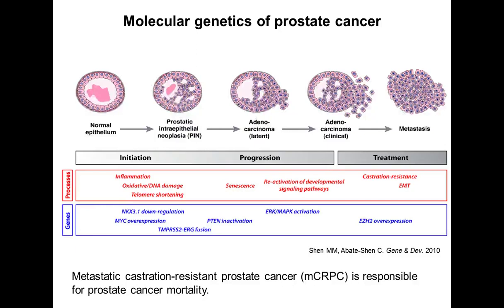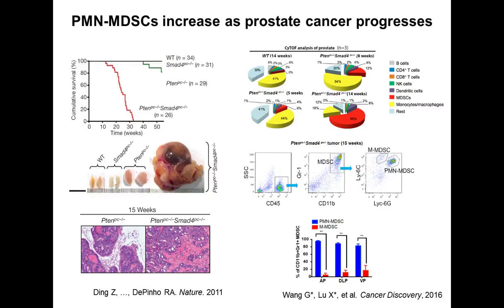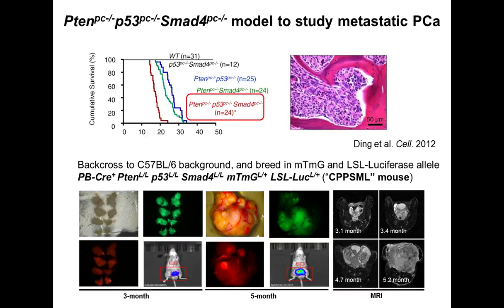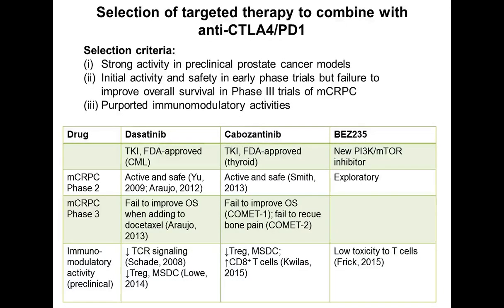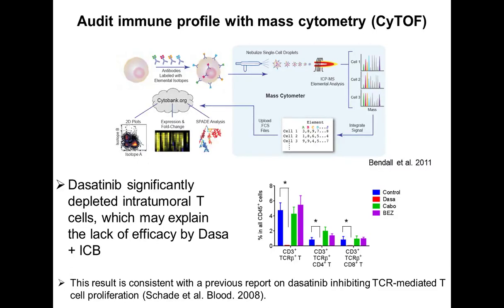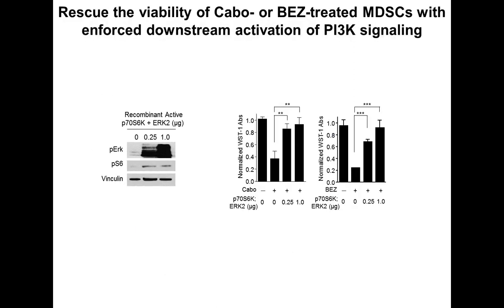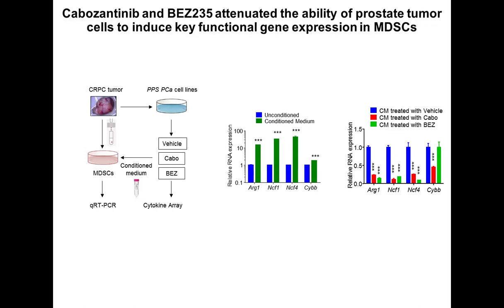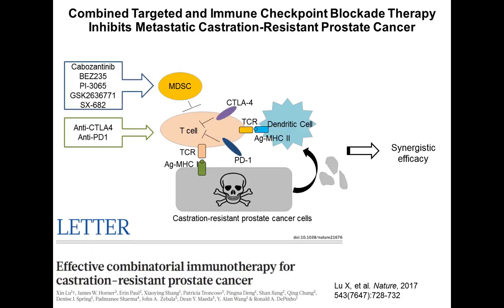Targeting Myeloid-Derived Suppressor Cells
Prostate cancer (PCa) is the most common noncutaneous malignancy in men in the US. A significant fraction of advanced PCa treated with androgen deprivation therapy experience relentless progression to lethal metastatic castration-resistant prostate cancer (mCRPC).  The PCa tumor microenvironment is comprised of a complex mixture of epithelial and stroma cell types engaged in multifaceted heterotypic interactions functioning to maintain tumor growth and immune evasion. We recently uncovered the important role played by myeloid-derived suppressor cells (MDSCs) to mediate tumor immune evasion in aggressive PCa.  Although, Immune checkpoint blockade (ICB) has elicited durable therapeutic responses across a number of cancer types, its impact of ICB on mCRPC has been disappointing.  This signals the need to combine mechanistically-distinct ICB agents and/or override immunosuppression in the tumor microenvironment. We created a novel embryonic stem cell (ESC)-based chimeric mouse model of mCRPC engineered with signature mutations to study the response to single and combination immunotherapy. Consonant with early stage clinical trials experience, anti-CTLA4 or anti-PD1 monotherapy failed to impact disease progression. Similarly, modest anti-tumor activity was observed with combination ICB as well as monotherapy with targeted agents including Cabozantinib (tyrosine kinase inhibitor), BEZ235 (PI3K/mTOR inhibitor), and Dasatinib (tyrosine kinase inhibitor). In contrast, mCRPC primary and metastatic disease showed robust responses to dual ICB treatment together with either Cabozantinib or BEZ235, but not with Dasatinib which impaired T cell infiltration in the tumor. Taken together, we demonstrated that an antibody cocktail targeting CTLA4 and PD1 was insufficient to generate effective anti-tumor response, but combination of ICB with targeted therapy that inactivates PI3K signaling displayed superior synergistic efficacy through impairing MDSCs in the tumor microenvironment.
Learning Objectives:
• Understand the role of the myeloid-derived suppressor cells in the context of PCa immune evasion
• Understand the therapeutic impact of dual ICB and kinase inhibitor therapy on mCRPC